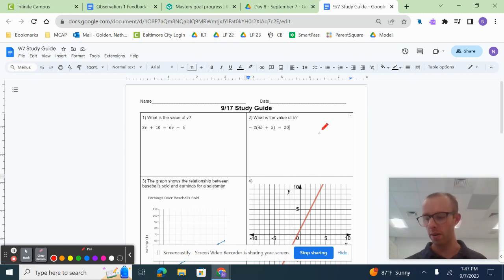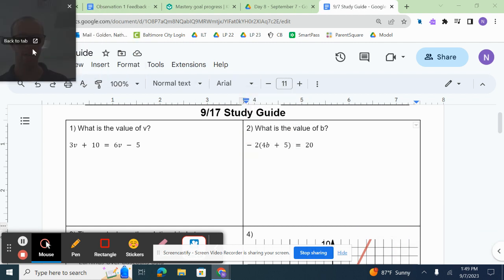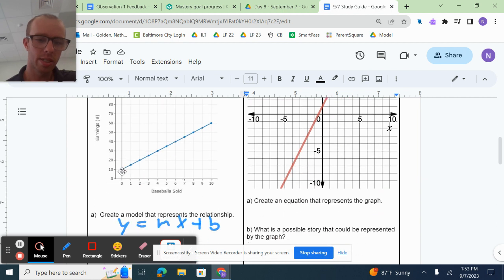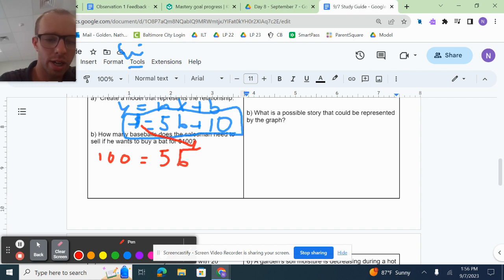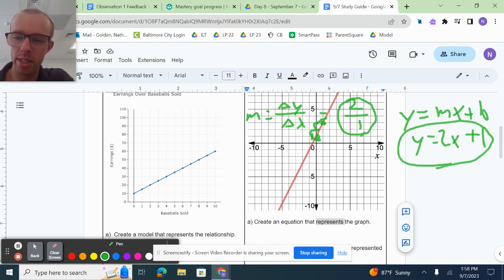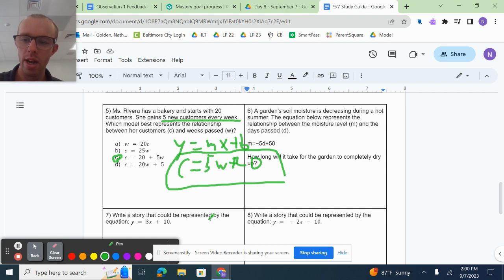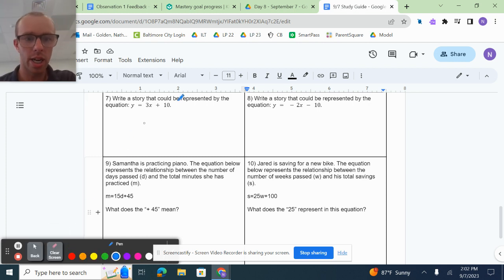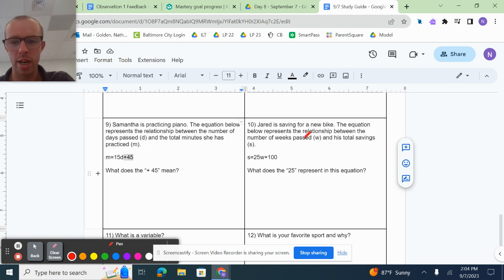Linear Study Guide Review - 9/7